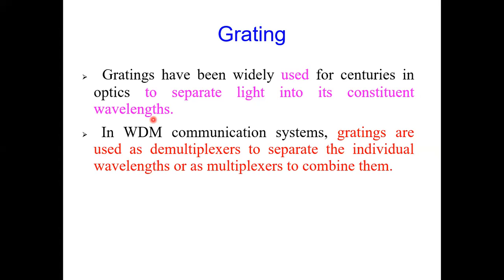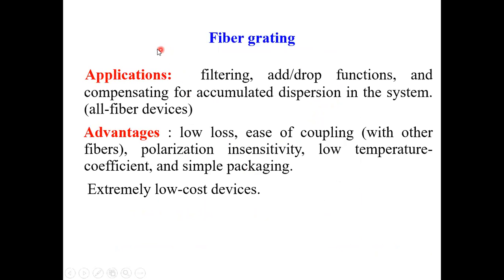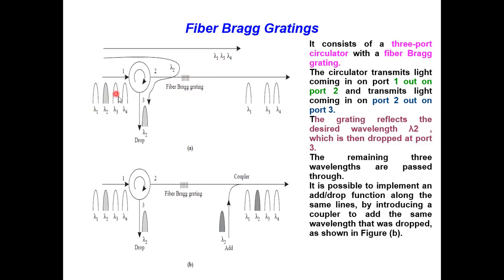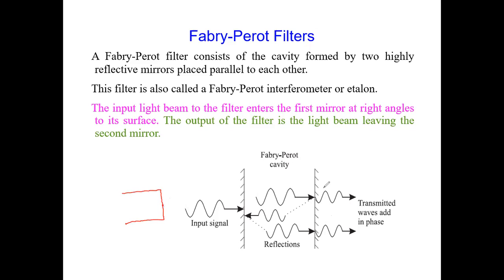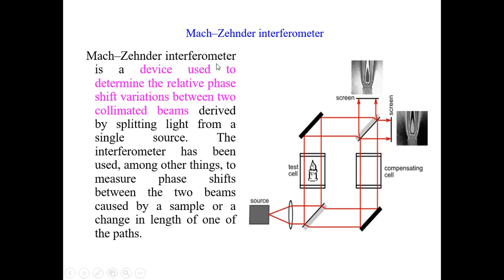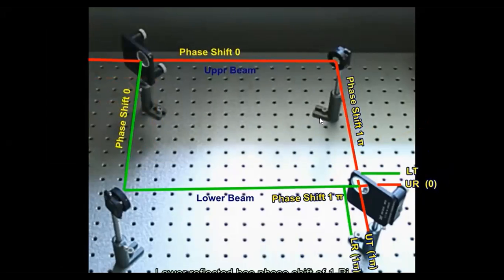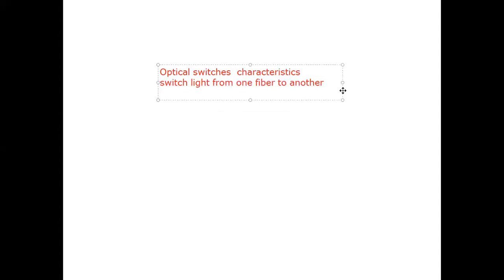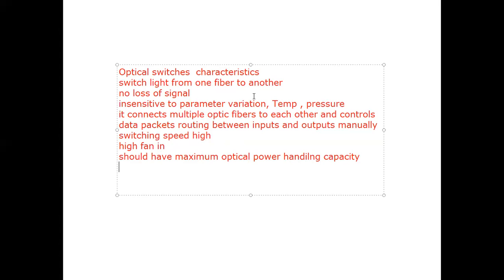OC LECT 27 ay21 22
To learn about various fiber grating, Fabry Perot Filter